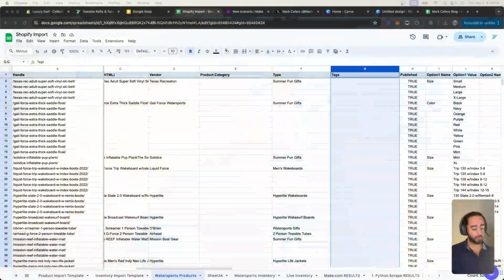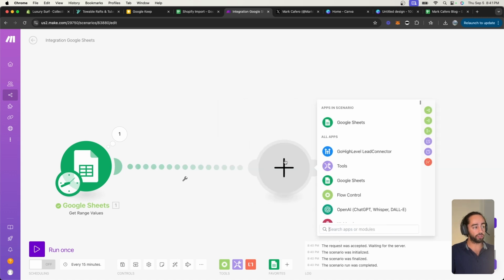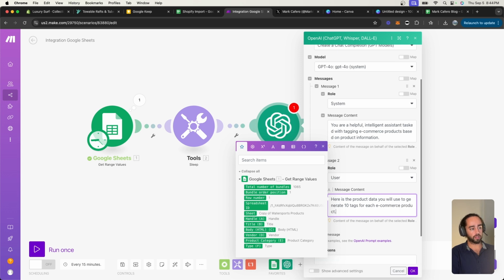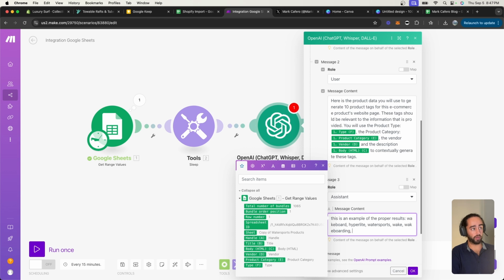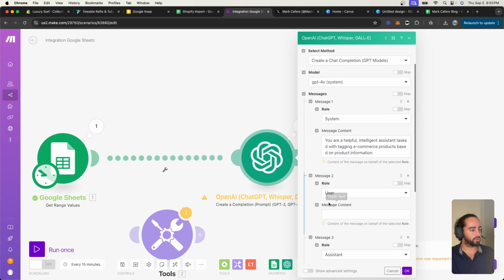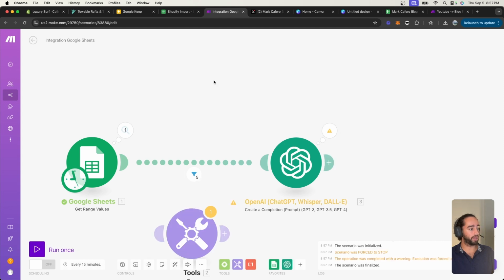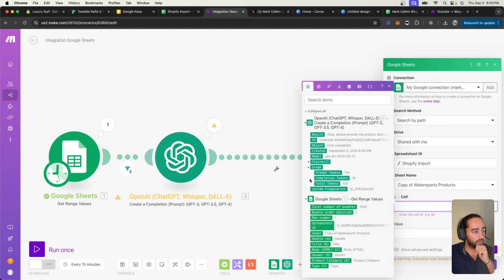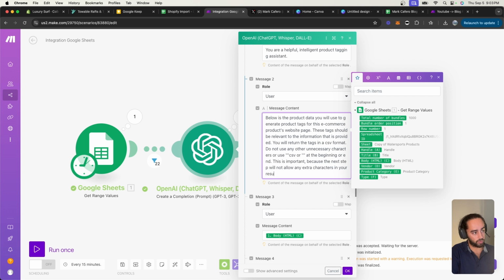How To Build An AI Product Tagger with Make.com & OpenAI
Watch me build an AI product tagger for a Shopify store using Make.com, Google Sheets and OpenAI. Learn by troubleshooting and applying this to your own systems.